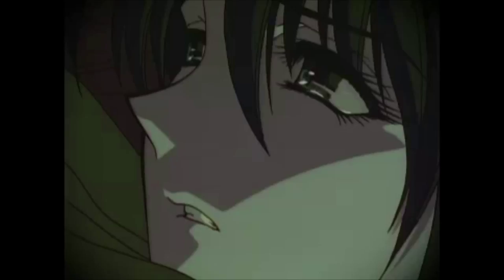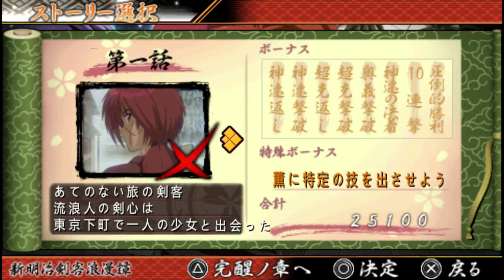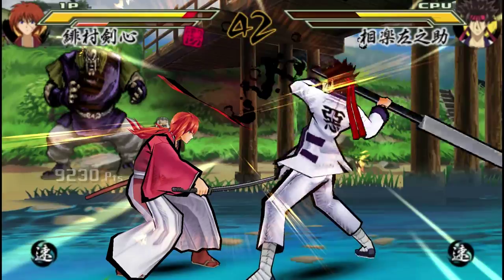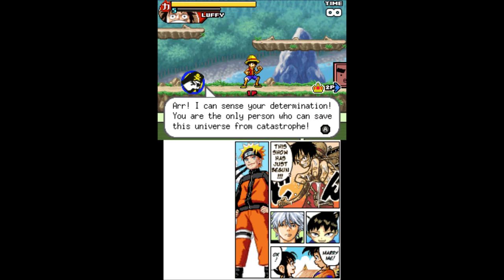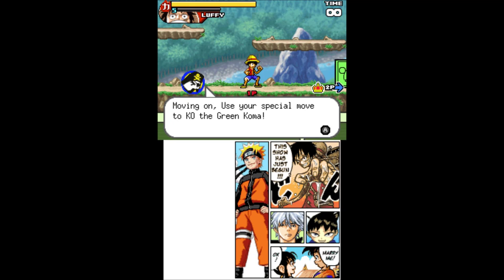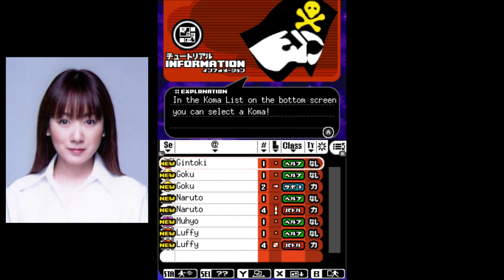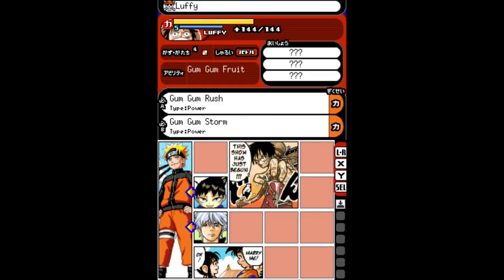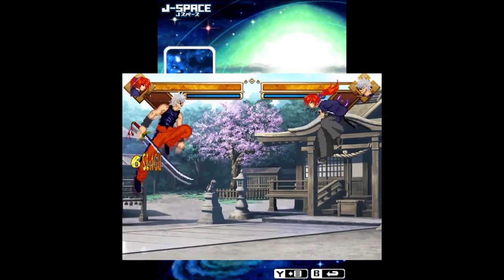Let's Play & Talk! - RuroKen Saisen & Ultimate J Stars!!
I play Rurouni Kenshin Saisen (PSP) & Ultimate J Stars (NDS) and talk about the upcoming Rurouni Kenshin play, the Attack on Titan films vs the Kenshin trilogy, "bash" One Piece and answer Viewer Questions!

More videos and Rurouni Kenshin news on the RuroKen.com - including full character profiles, Rurouni Kenshin character technique guides, video game info, artwork and other media, and so much more!

Games belongs to Bandai, Rurouni Kenshin is property of Nobuhiro Watsuki, Sony, Shueisha.